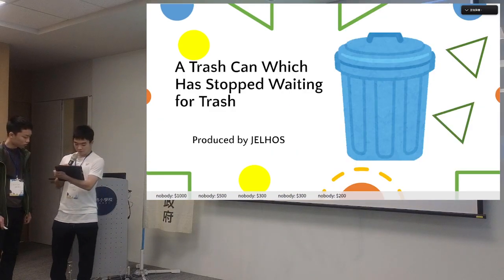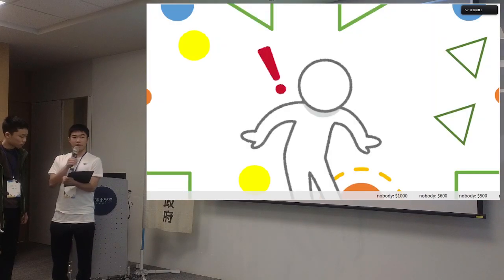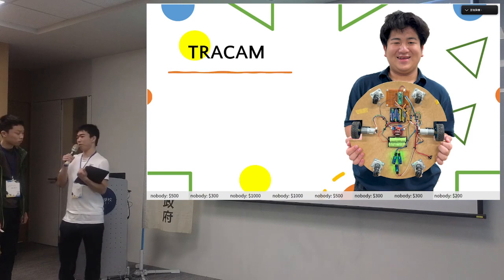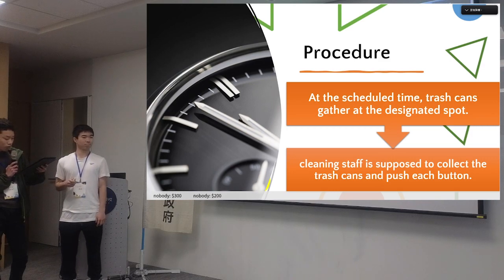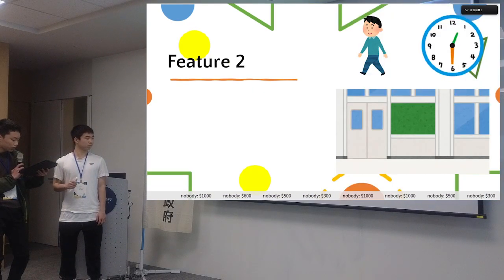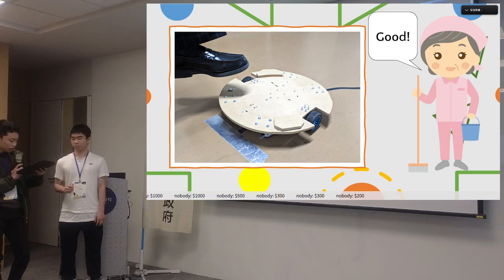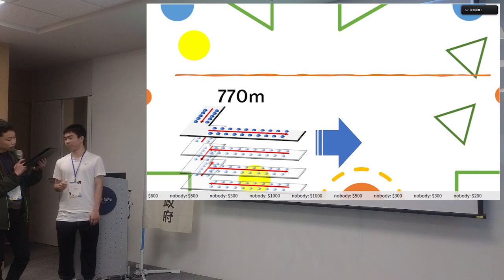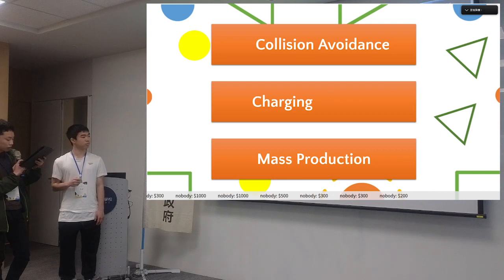g0vtw hackath61n — Civictech Challenge Cup U-22 — ジェルホス ／ Line-Tracing Vehicle Designed to Move Tra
g0vtw hackath61n — Civictech Challenge Cup U-22 — ジェルホス ／ Line-Tracing Vehicle Designed to Move Trash Bins and Reduce Collection Effort

g0vtw hackath61n — 公民科技挑戰盃 U-22 — ジェルホス ／ 專為移動垃圾箱和減少收集工作量而設計的路線追蹤車